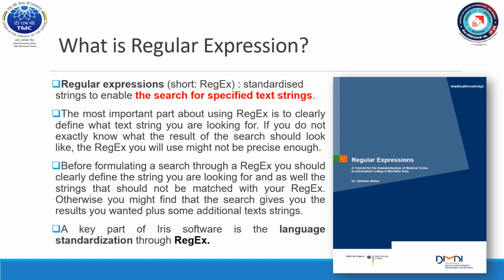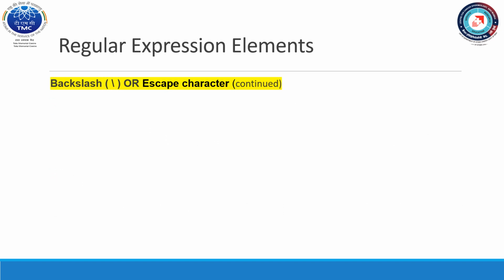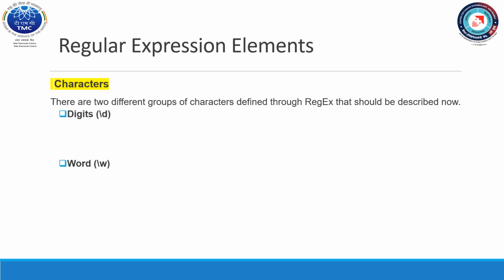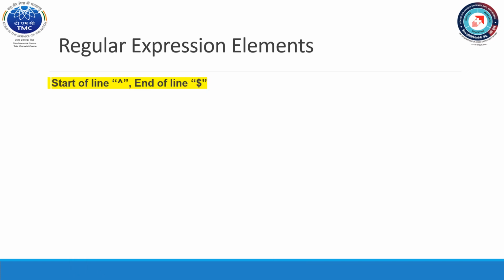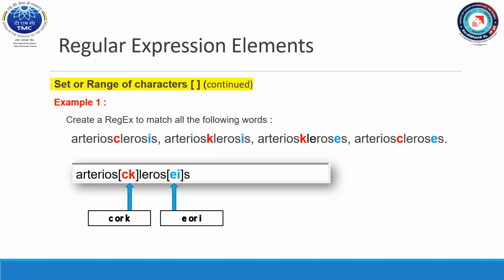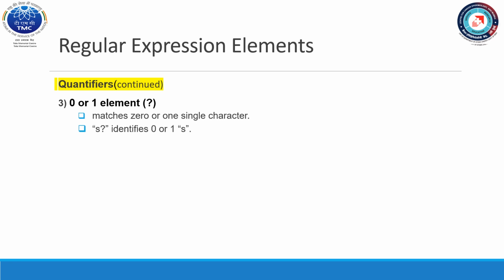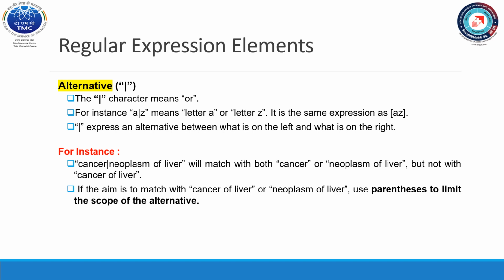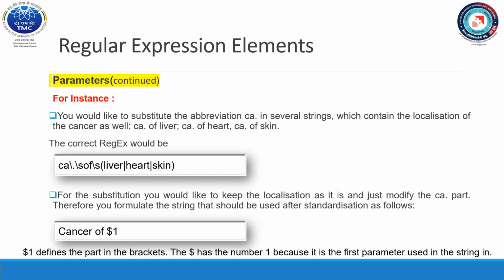Iris automated coding system video 6: Regular Expression